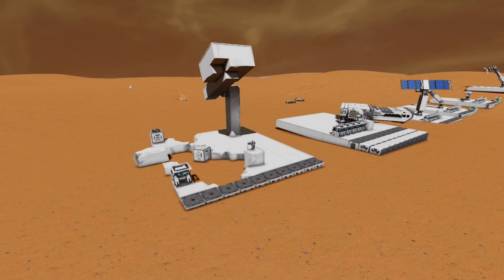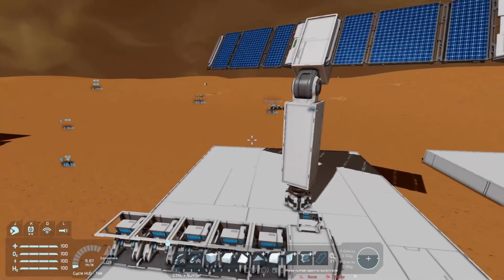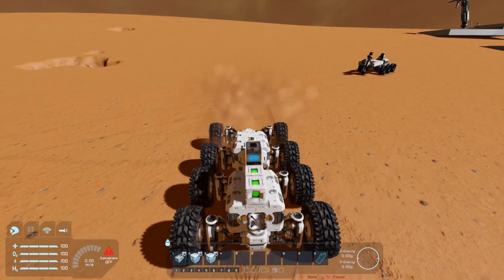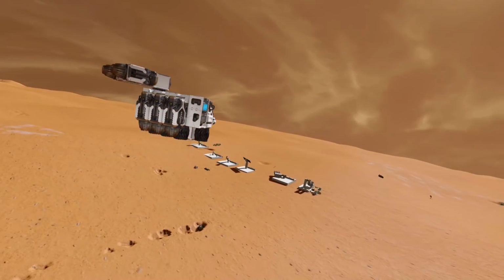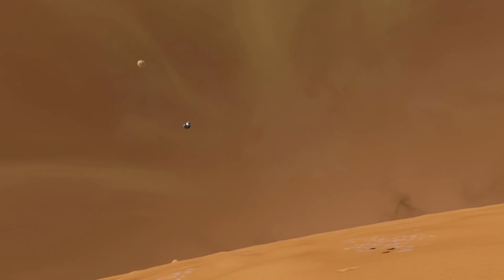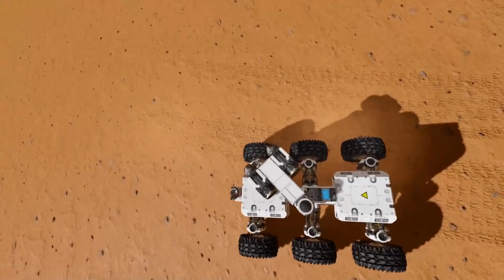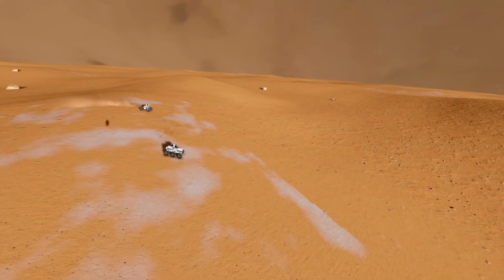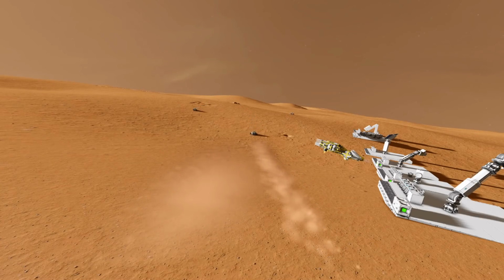Space Engineers Experiments: More Fun With Custom Turret Controllers, Making Drones Follow You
It is experiment time! Today we have more fun with custom turret controllers and making drones follow you.